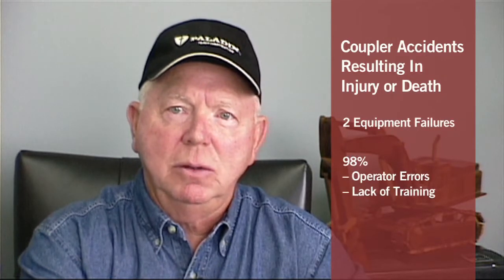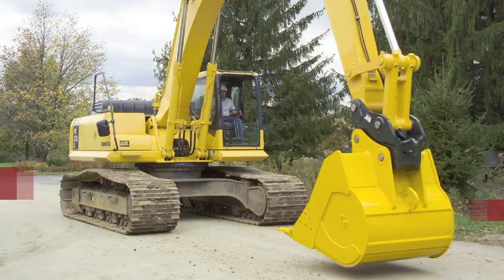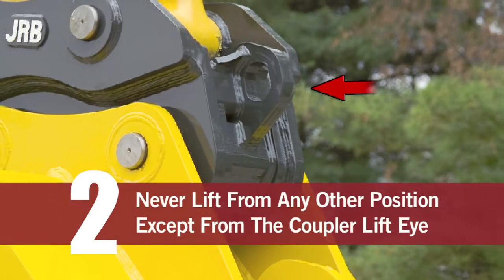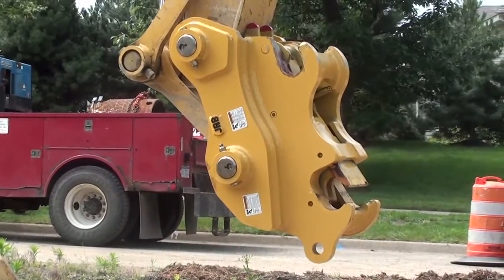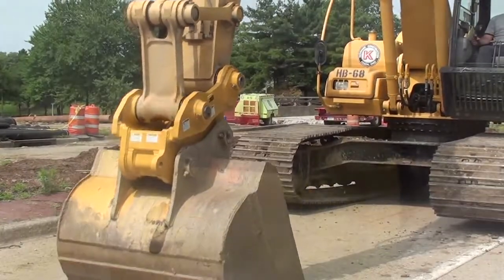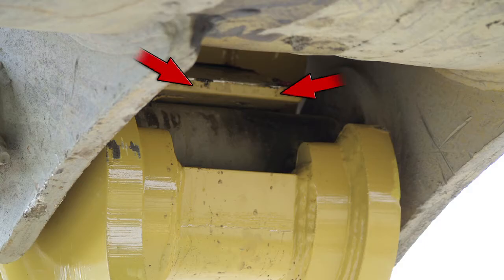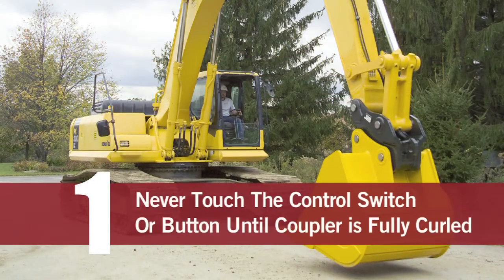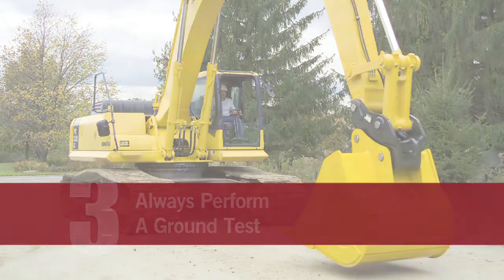Paladin Hydraulic Coupler Safety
Larry Kapper, Safety Instructor for excavator and wheel loader hydraulic couplers, explains the "Rules Of The Dirt" for coupler safety. JRB, a brand name of Paladin Construction Group, manufactures 5 different models of couplers, including the PinLoc, SmartLoc, VersaLoc, Bug and PowerLatch. We request that all owners and operators review this video along with the owner/operator manual prior to operating your machine. This video is NOT intended to replace the owner/operator manual.